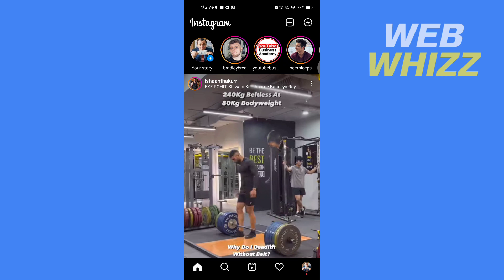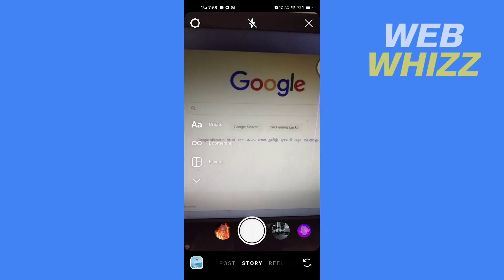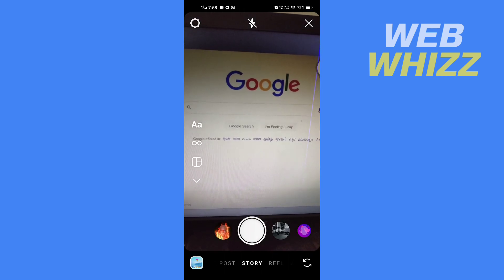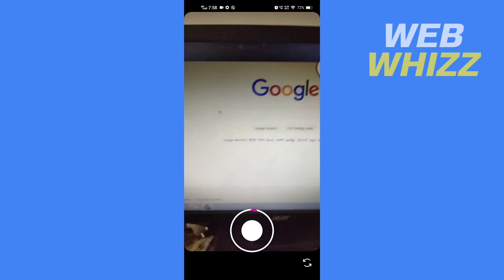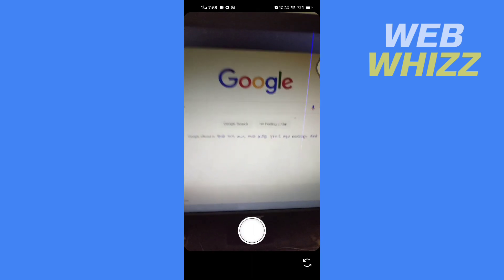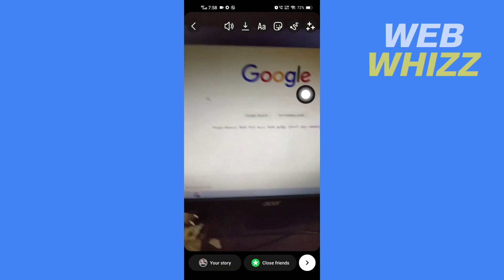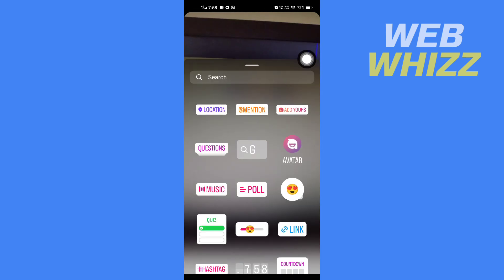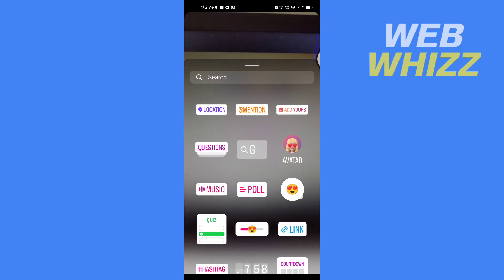How to Pin a Sticker on Instagram Story 2025 - Quick and Easy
How to Pin a Sticker on Instagram Story